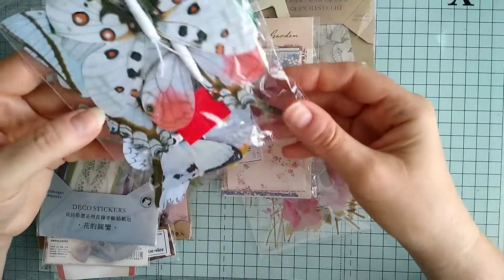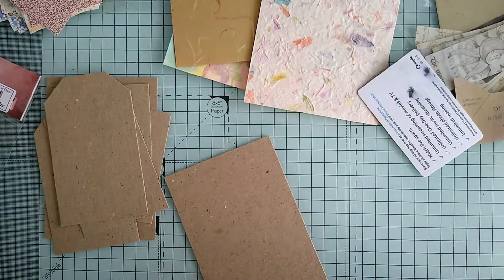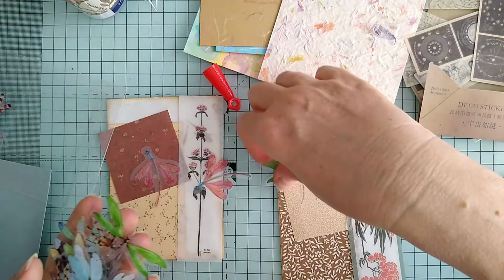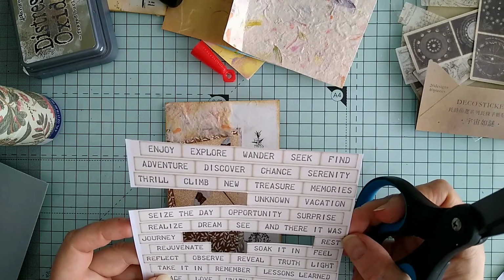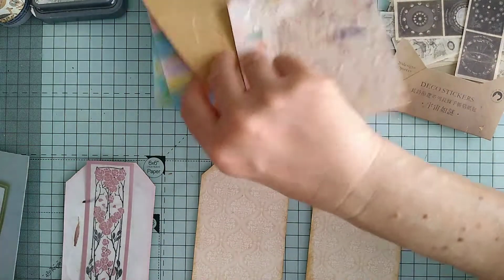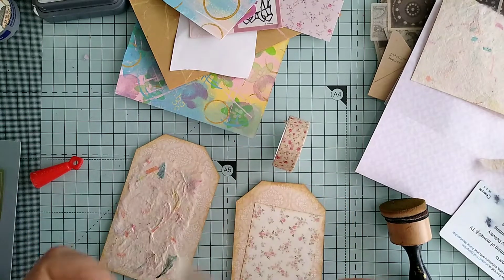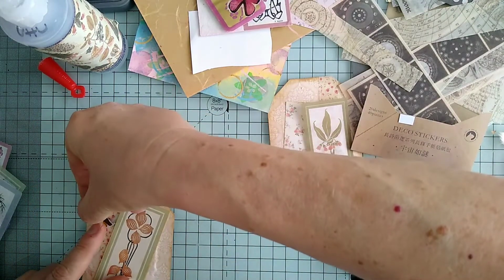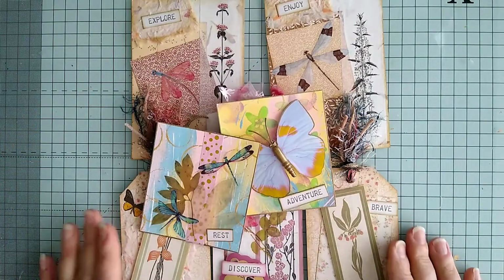Craft along-2 card fronts, 2 toppers and 3 tags using new washi stickers from my sister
Products from shein.co.uk